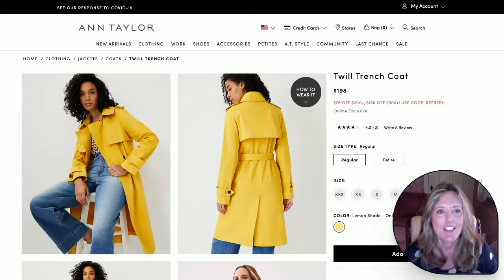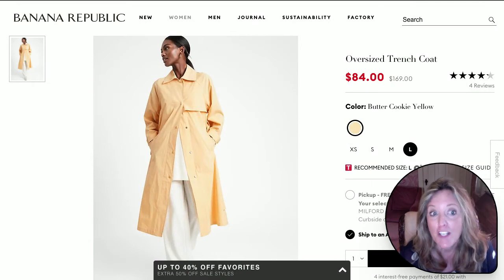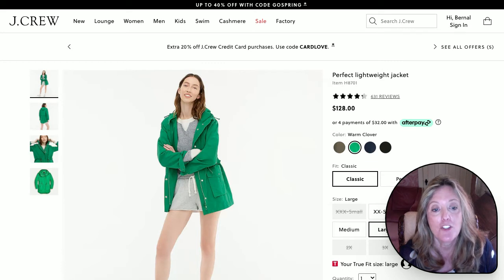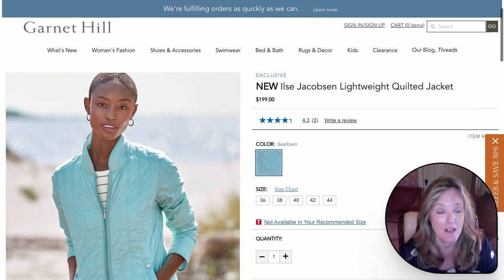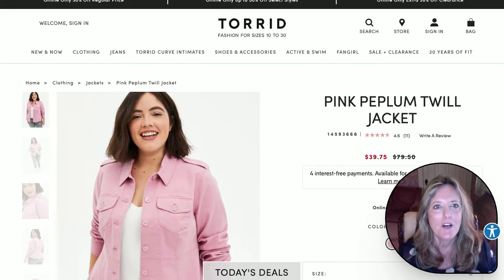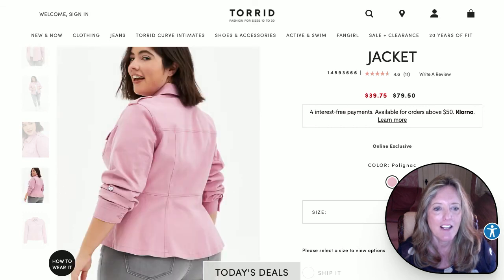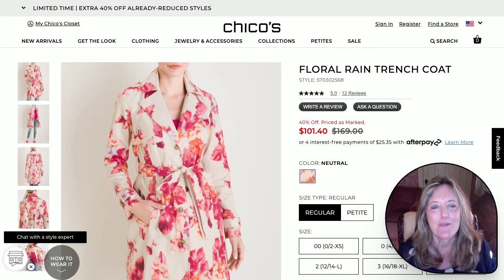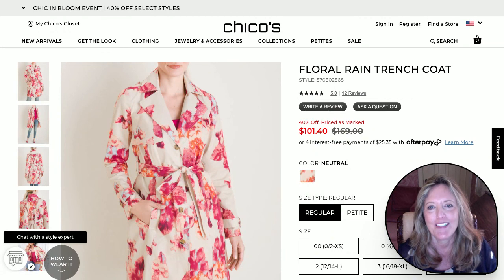Women's Colorful Spring Outerwear Picks!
Womens outerwear for Spring 2021

8 PRODUCTS SHARED:
0:23 | $198 Twill Trench Coat
0:48 | $84.00 Oversized Trench Coat
1:17 | $128.00 Perfect lightweight jacket
1:39 | null Ilse Jacobsen Lightweight Quilted Jacket
2:05 | $179.00 Lightweight Rain Jacket
2:27 | $39.75 Pink Peplum Twill Jacket
3:07 | $744.00 Anna Sui Trellis of Flowers Jacket
3:29 | $101.40 Floral Rain Trench Coat